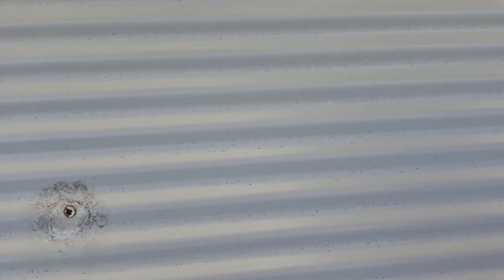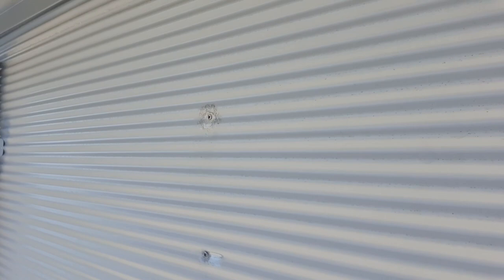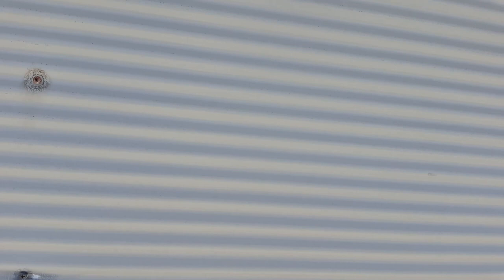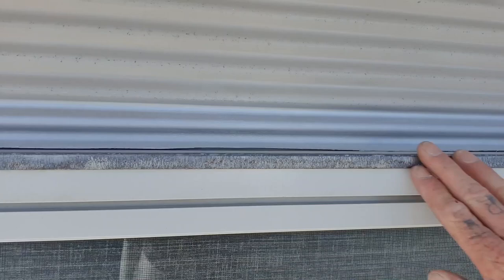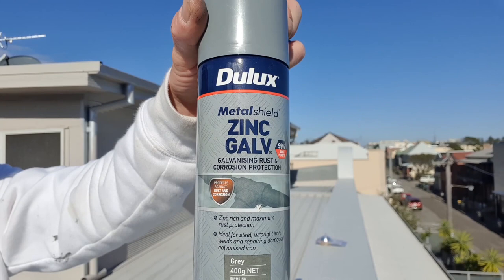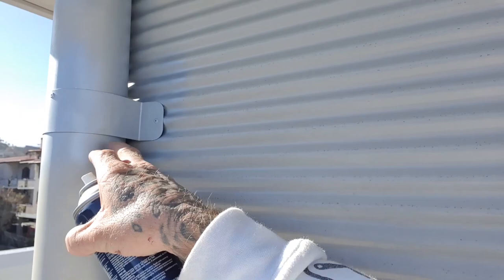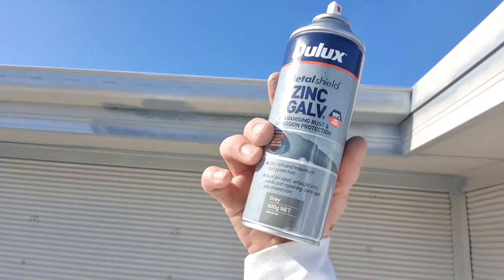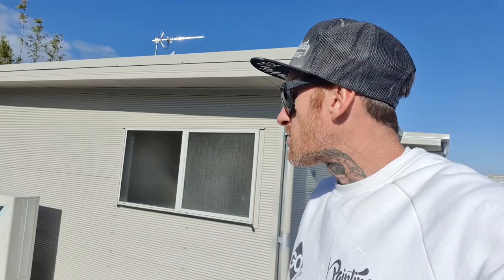COLORBOND PREP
I show you how I prep my colorbond ready for paint, and my tips and tricks to save time, save money and have the best possible finish 💯 percent!

► Spray Paint Primer Metalshield 400g Cold Galv Light Grey